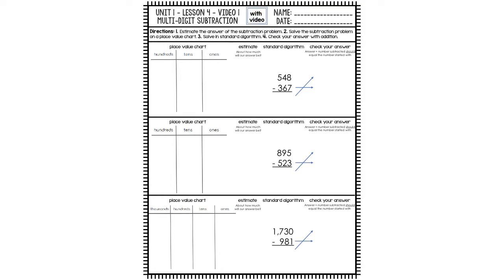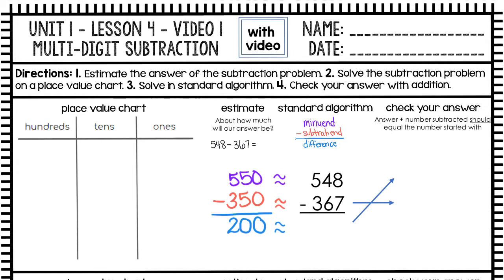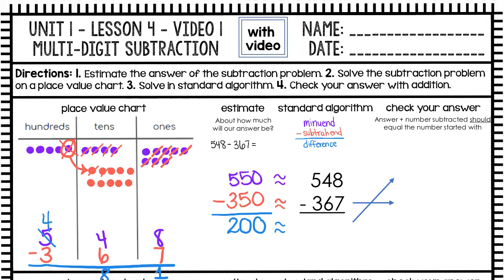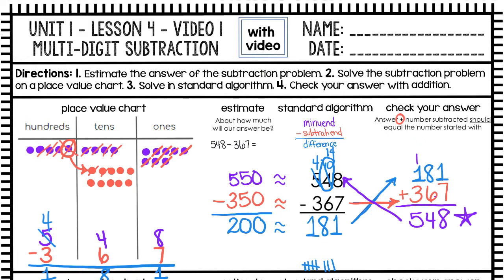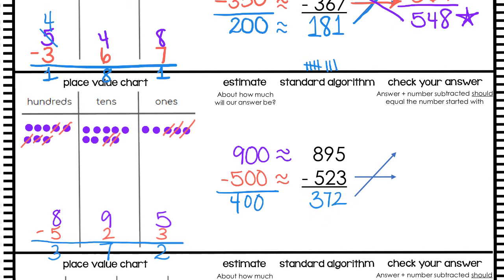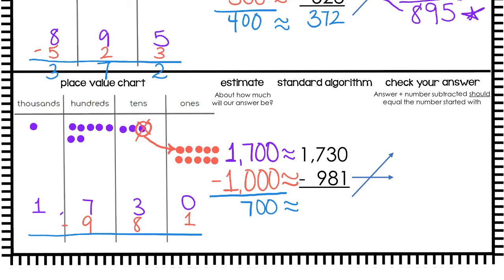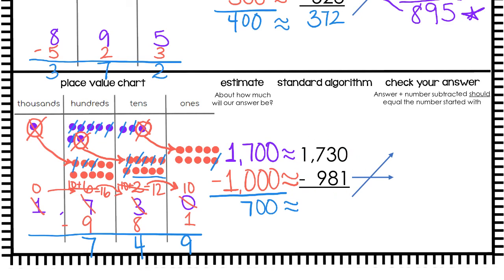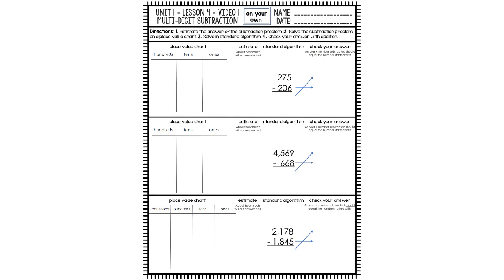Multi-Digit Subtraction (video 1)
Unit 1 - Lesson 4 4.NBT.4